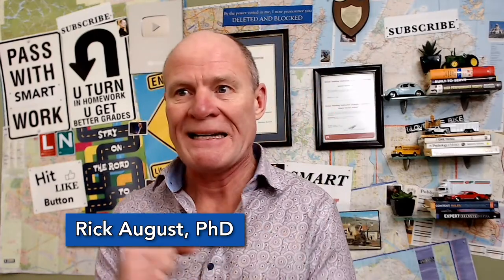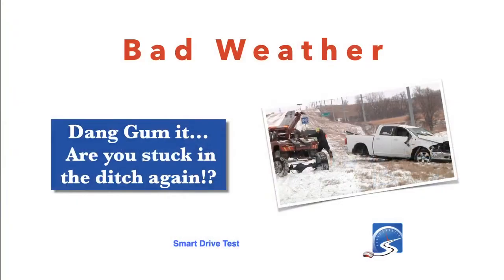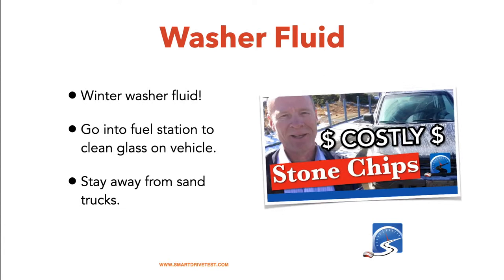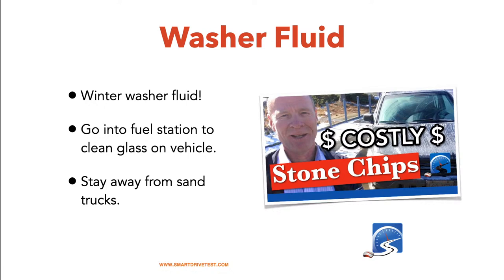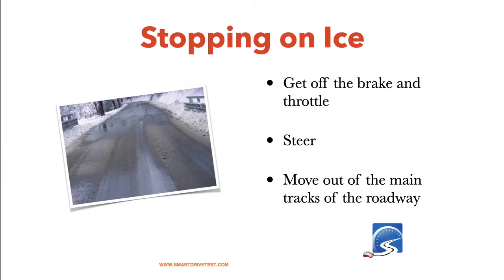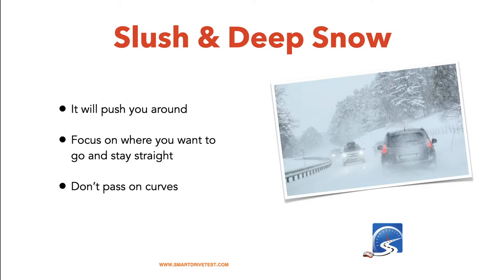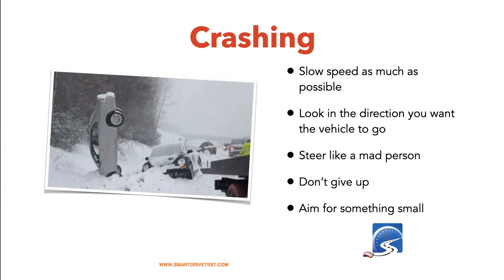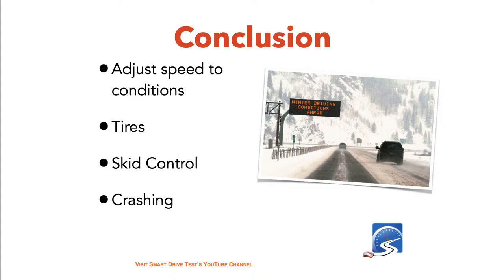Drive Smarter on Snow and Ice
Drive smarter and safer in the winter and stay out of the DITCH! Stay off the brake and drive to the conditions of the road.

• Roads are most slippery when the temperature is near freezing (0°C or 32°F)
• Owing to traffic stopping, sliding and compacting snow at intersections, it's going to be slippery here
• Fit your vehicle with 4 winter tires
• Know that roads are going to be more treacherous as you get farther away from the main roads
• Drive to the conditions of the roadway
• Fill up your winter windshield washer fluid and fit your vehicle with quality windshield wipers
• IT'S EASIER TO PASS YOUR DRIVER'S TEST IN THE WINTER
• slow to a crawl back from where you actually want to stop and then creep up to where you intend to stop
• Black ice is a myth - it's just ice
• when the temperature is at freezing ice forms: 1) on bridges and overpasses; 2) low lying areas; 3) in the shadow of buildings and hills; 4) high elevations; 5) and anywhere the road goes near a body of water
• Tune into this Live Stream for more information about winter driving